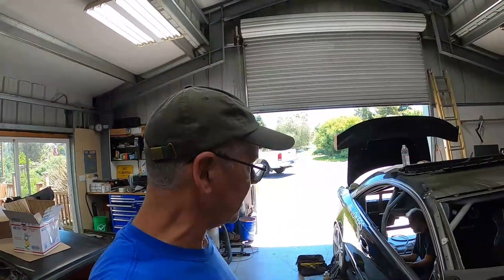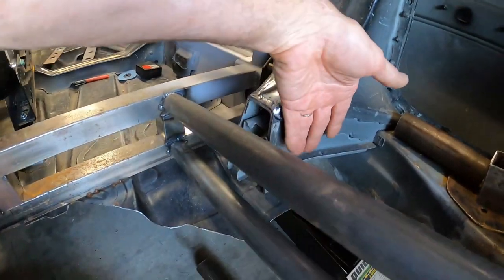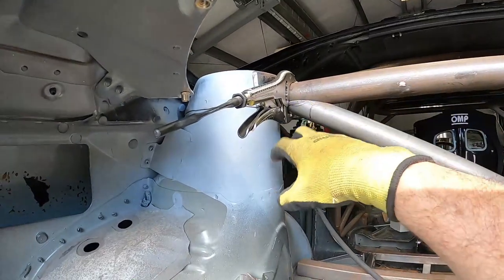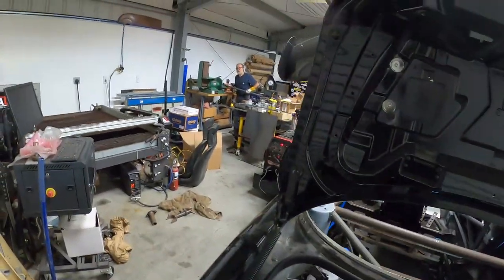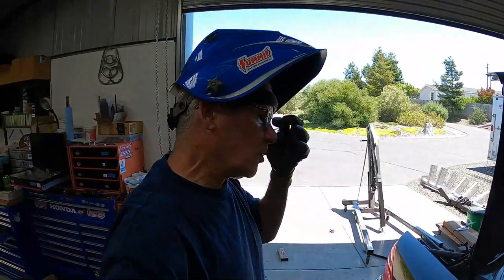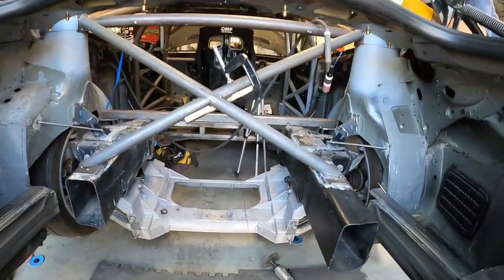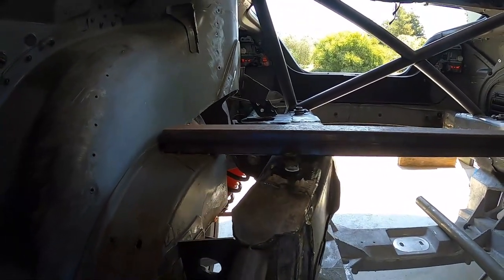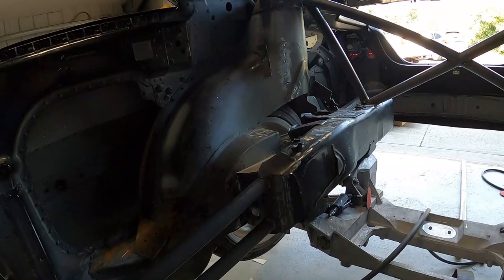RacerBenz - Episode 2: 'Vette rear suspension progress!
In the episode, Martin joins in and we tag-team to get the 'Vette rear frame rails permenantly installed and add some serious chassis stiffening. I make a few design changes and play a bit of "one step forward...", but in the end, it all works out nicely. We're getting there!

00:00 - Intro
00:24 - Welcome and meet Martin
00:55 - Catch up and planned work
01:58 - Free hand fabrication!
02:54 - Connections to integrate the 'Vette frame rails
04:00 - Motor mount location planning
04:30 - Matchy match!
04:45 - The rails are located and it looks good
05:28 - The rear X-brace, V1
07:00 - Watch your ASSumtions!
07:42 - The rear X-brace, V2
09:20 - Coil-overs!
09:39 - Tube fitting time-lapse
11:21 - Major milestone
11:55 - Fab tip and results
12:41 - Dimple die a panel
17:17 - Chassis ties planning, con't
19:27 - Wrap up and outro